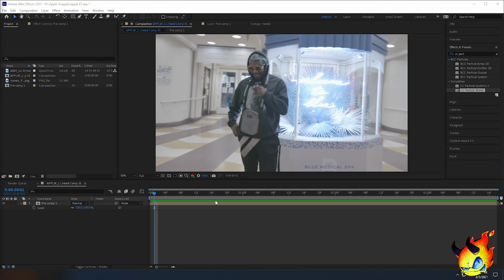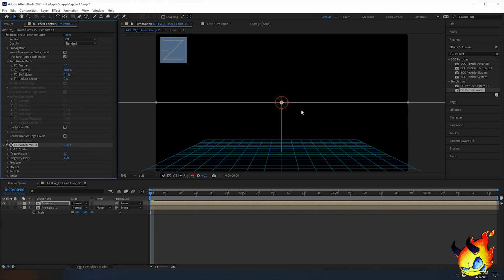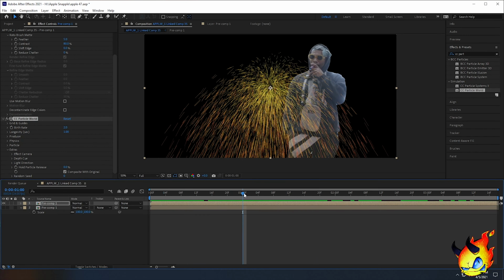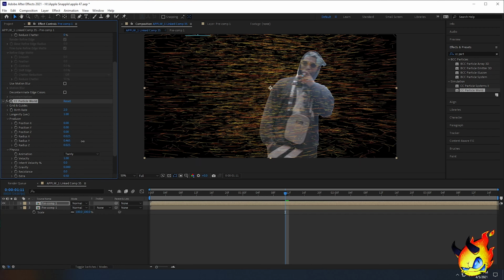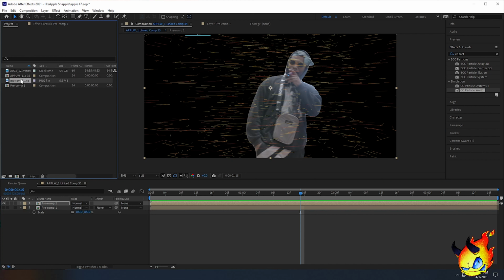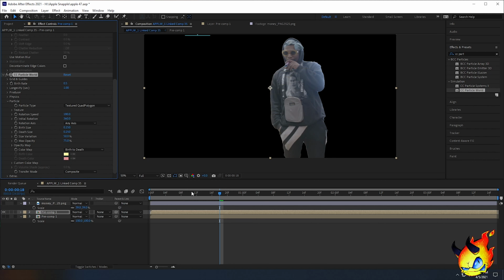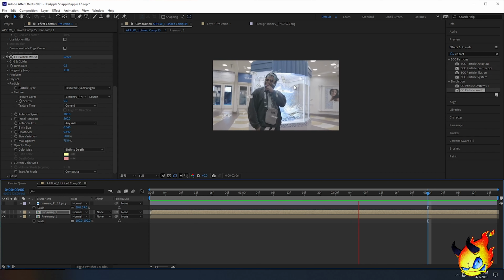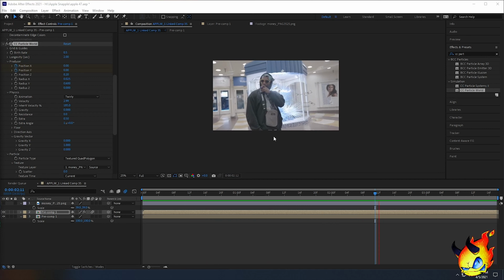INSANE (MONEY VORTEX EFFECT) [AFTER EFFECTS] FLYING MONEY EFFECT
In this After Effect tutorial we go over this money vortex effevct Where you have money flying around your artist and or subject. This effect does not require any plugins and very little knowledge of 3d